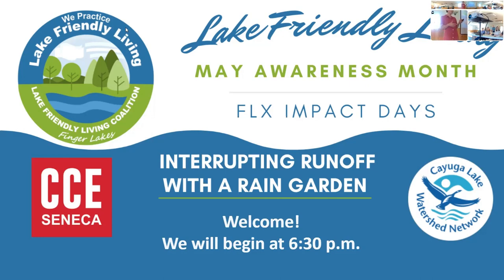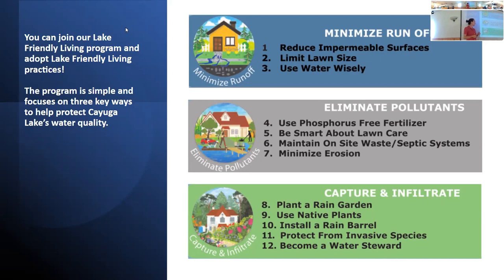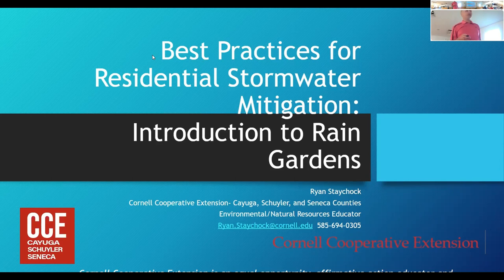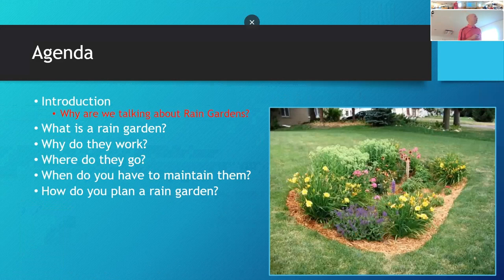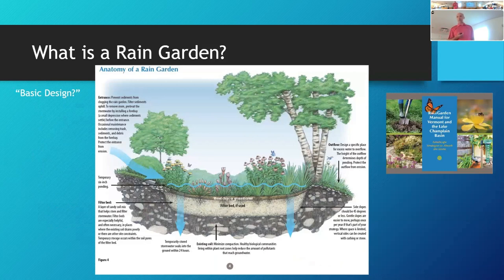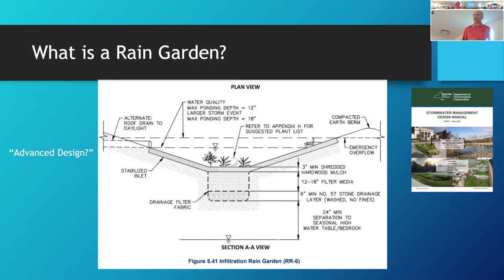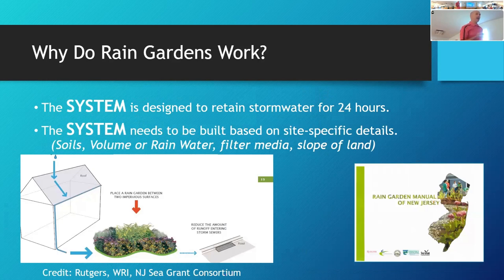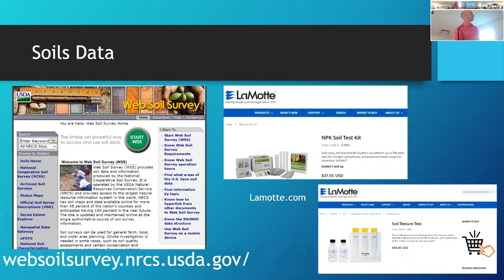Interrupting Runoff with a Rain Garden - Lake Friendly Living Awareness Month 2023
Tune in to learn how to design, build and grow a rain garden for your  home!  Ryan Staychock, Environmental and Natural Resources Educator, Cornell Cooperative Extension Seneca Co. will introduce what rain gardens are and how they protect water quality, along with presenting other foundational information to help plan your rain garden.  Kim Mills, Board of Directors, Owasco Lake Watershed Association, will give a presentation on his rain garden experiences and how to budget for native plantings.